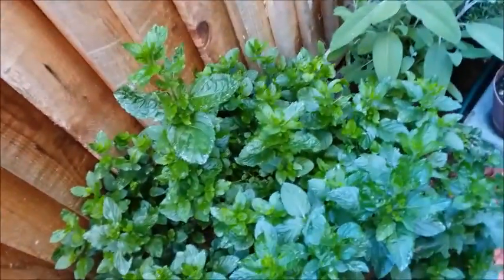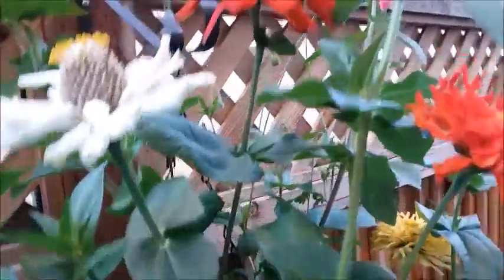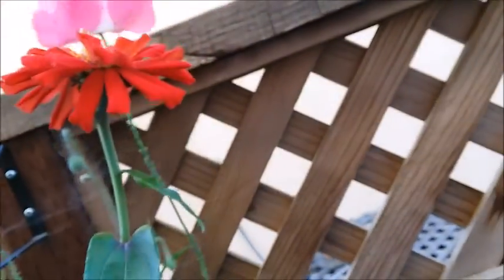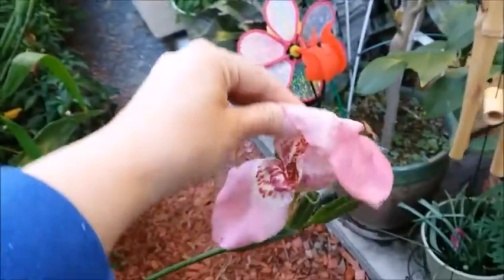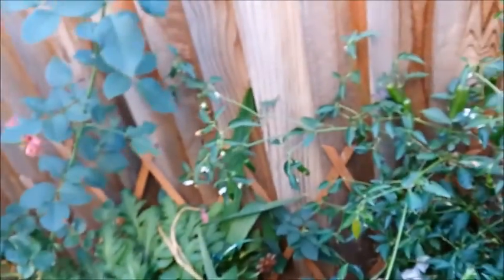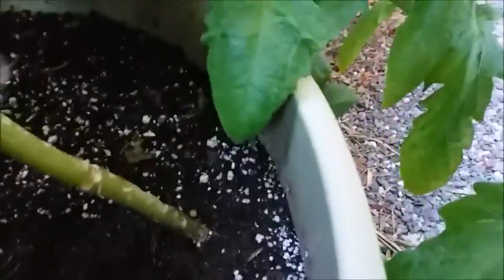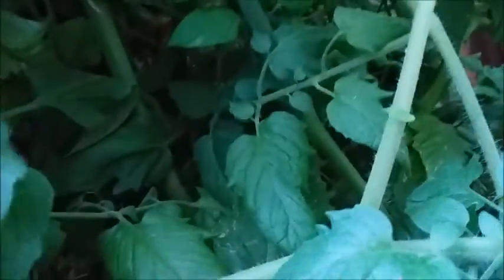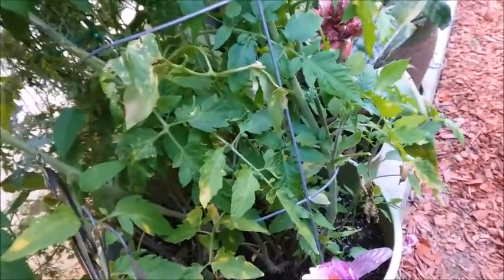Summer 2020 Sideyard Update #4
Zinia blooms, Dollar Tree flower bomb blooms, Triglidia and enormous sunflower growing in my sideyard.